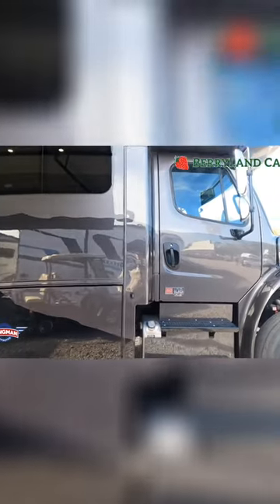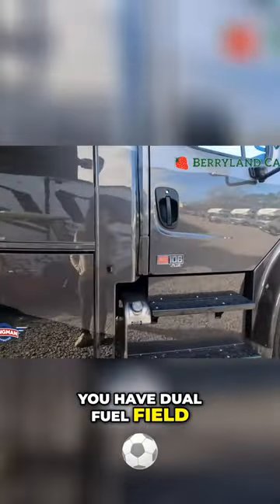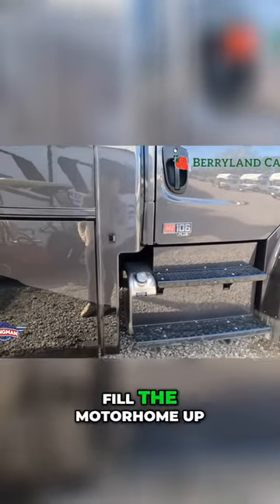Dynamax- Powerful Europa M2106 A Comprehensive Review of Specs and Features Berryland Campers